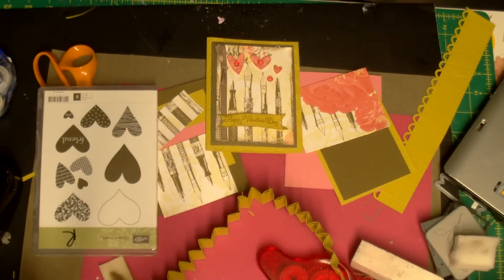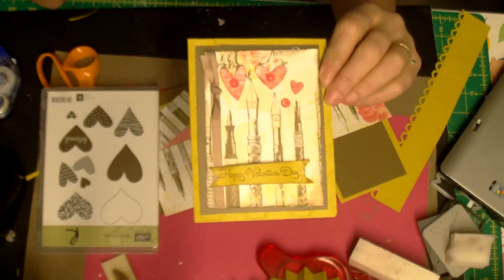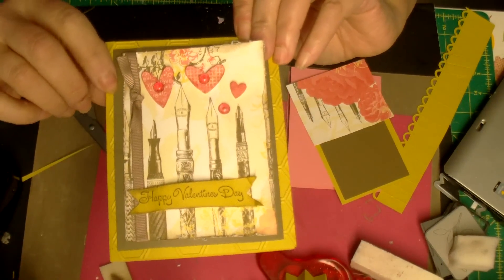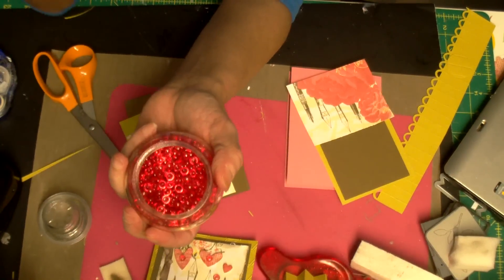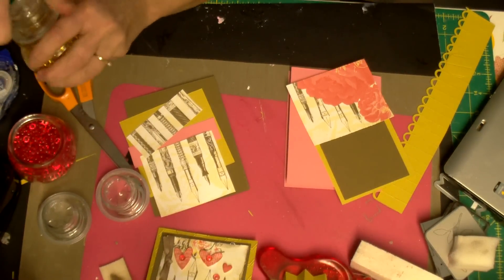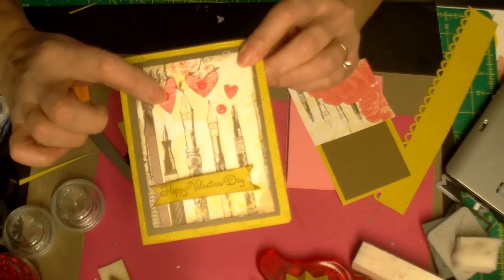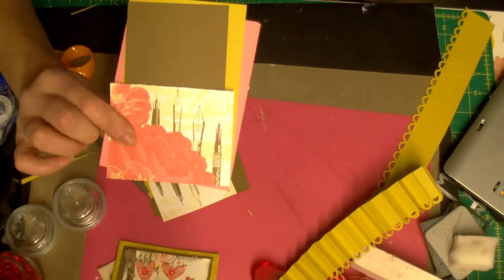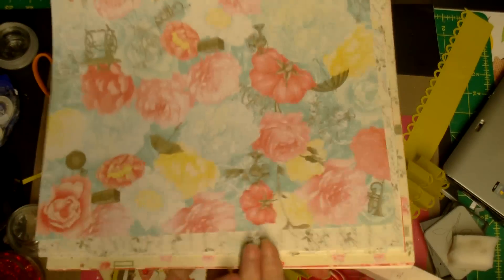Valentine cards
Used one 12 x12 designed paper from stampinup
and made three  cards